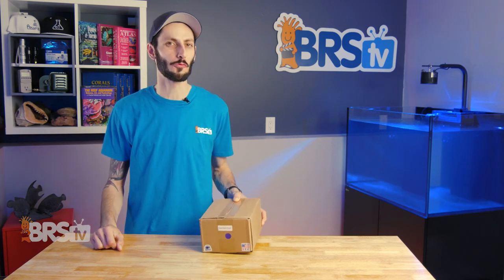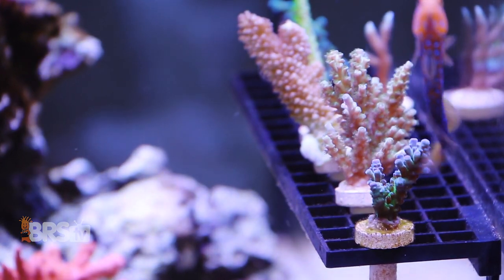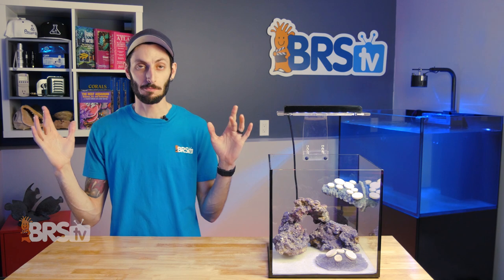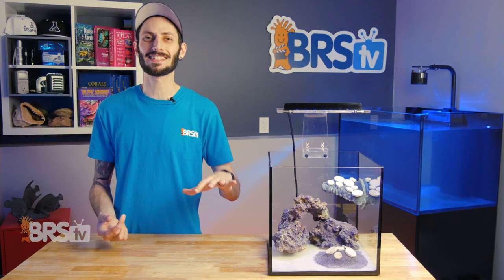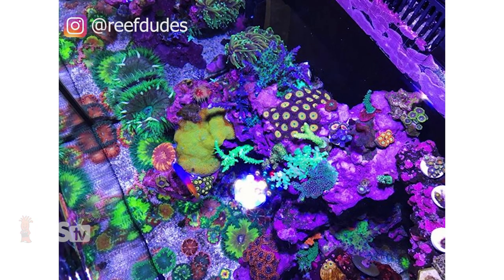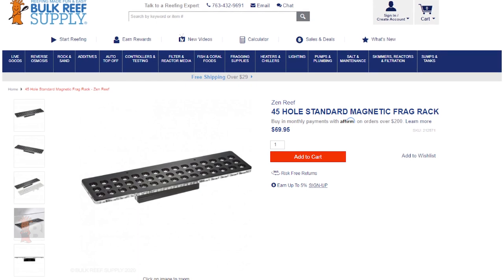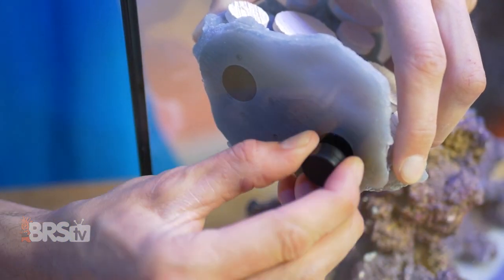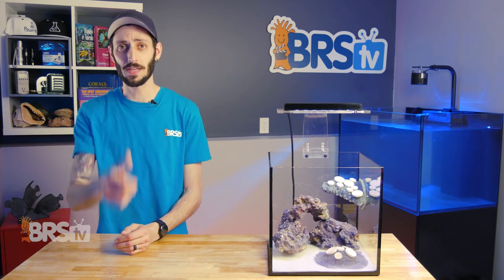Reef Rax Coral Frag Racks: Display your coral frags inside your reef. No frag tank needed!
Stop hiding your coral frags because you're frag rack looks unnatural. Make them part of your display reef tank with natural looking frag racks and frag plug rocks from Reef Rax!

Reef Rax Frag Rack systems!
➡ Frag Racks to match your aquascape!